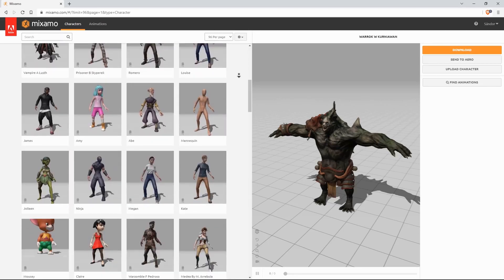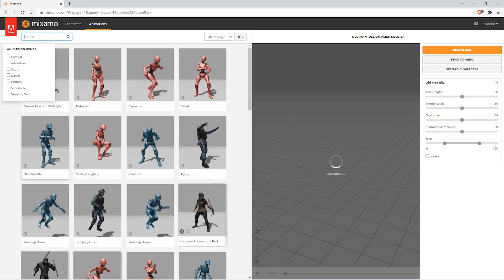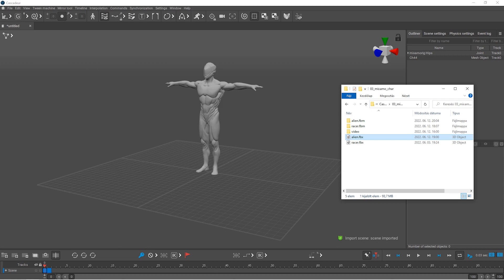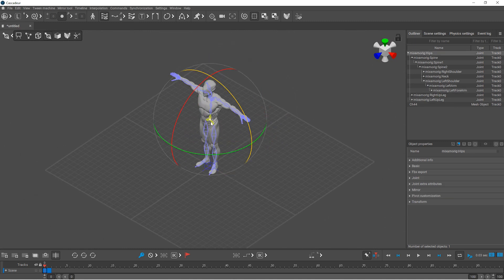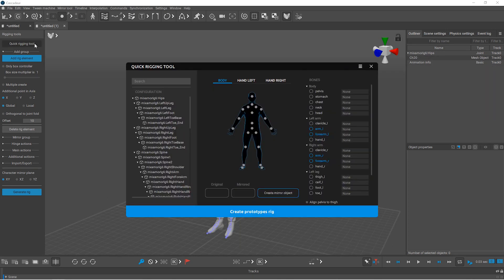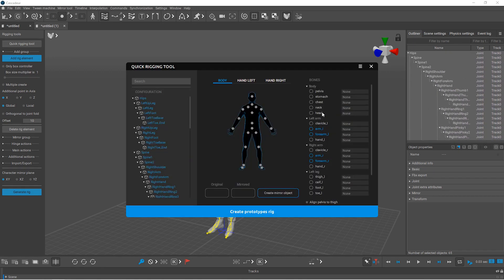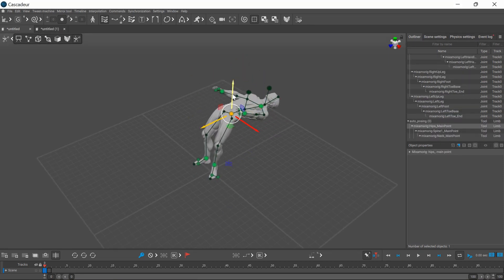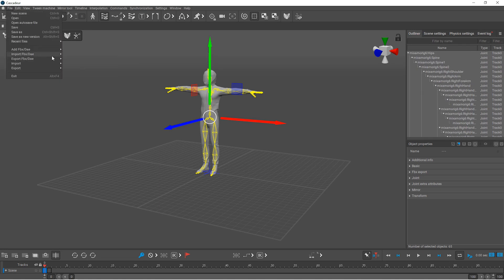Mixamo characters in Cascadeur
In Cascadeur you can start working with Mixamo characters in a few seconds.